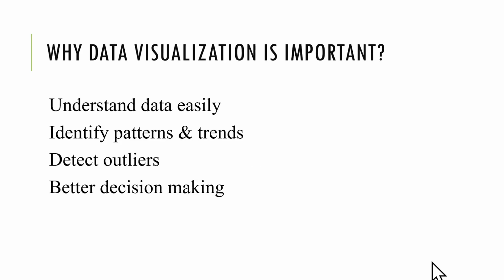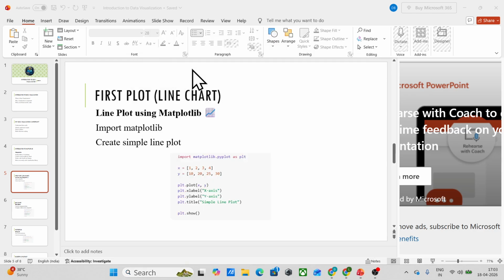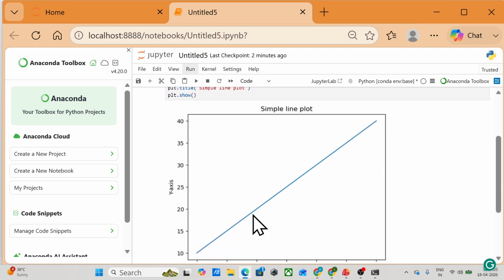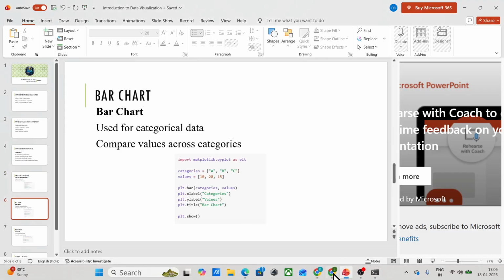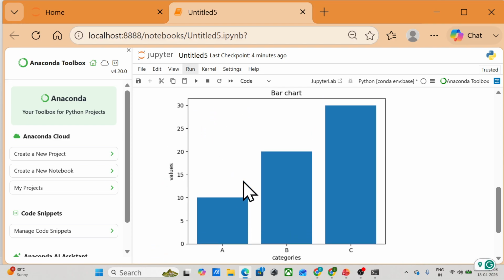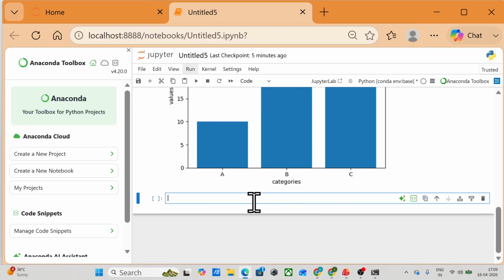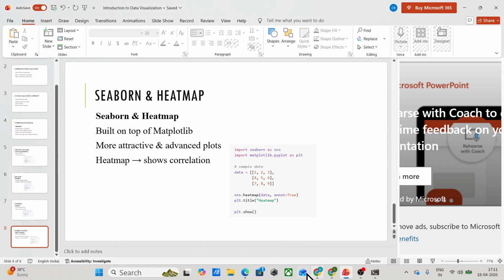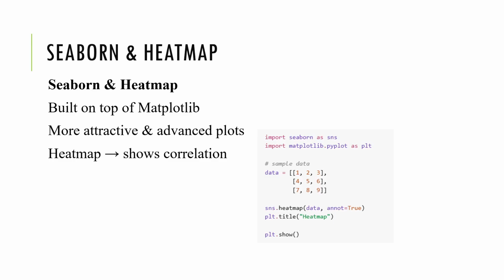Data Visualization for Beginners (Create Amazing Charts in 10 Minutes!)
🚀 Want to turn raw data into beautiful and meaningful visuals?
In this video, you’ll learn Data Visualization from scratch — one of the most important skills in Data Science and Machine Learning.

This beginner-friendly tutorial will help you understand how to create charts and graphs that make your data easy to understand.

📌 What you’ll learn:

* What is Data Visualization and why it matters
* Types of charts (line, bar, pie, etc.)
* When to use which chart
* Basic visualization using Python
* Tips to create clear and effective visuals

💡 By the end of this video, you’ll be able to present your data in a clear and professional way.

* Beginners in Data Science & Machine Learning

data visualization tutorial, data visualization for beginners, python data visualization, charts and graphs explained, data science tutorial, machine learning python, ai course 2026